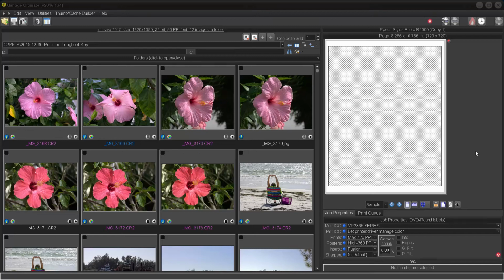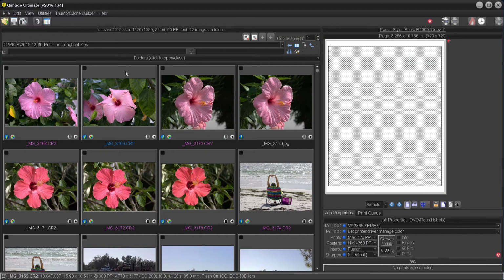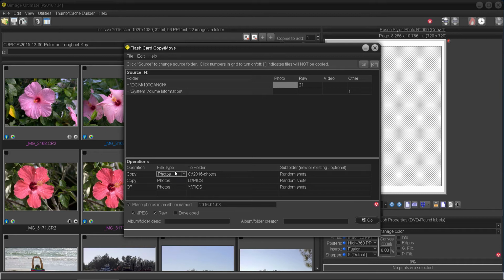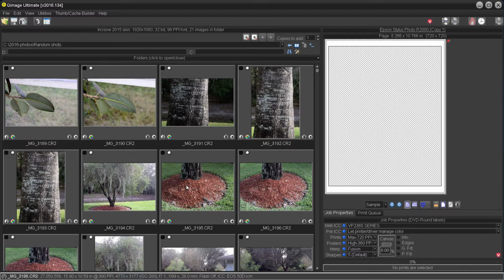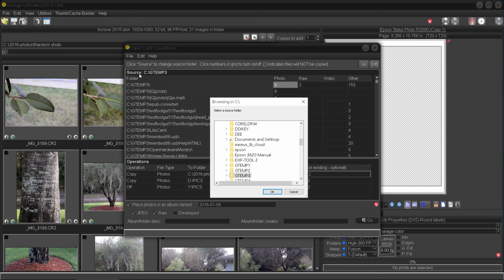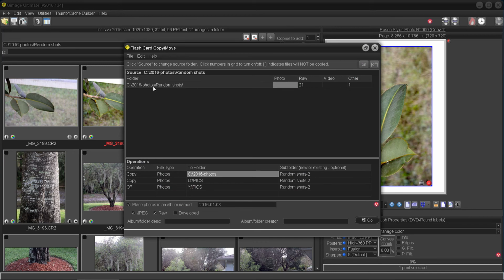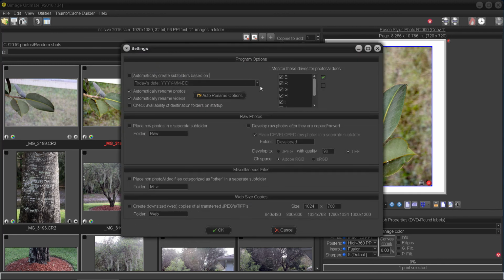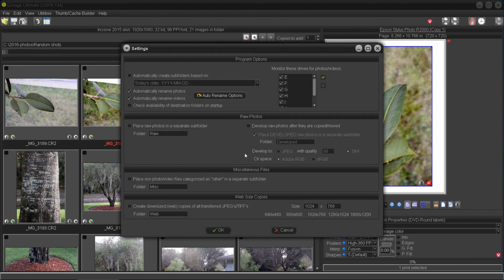Qimage Ultimate Flash Card Copy-Move